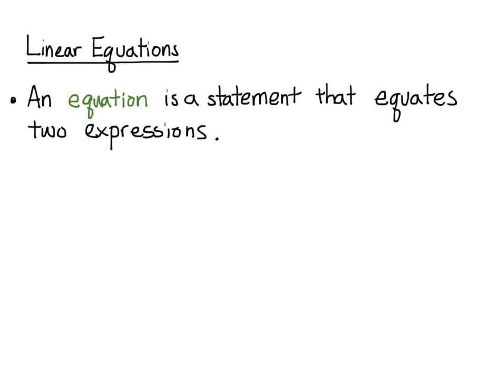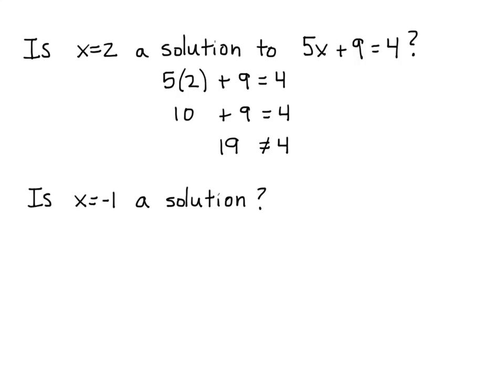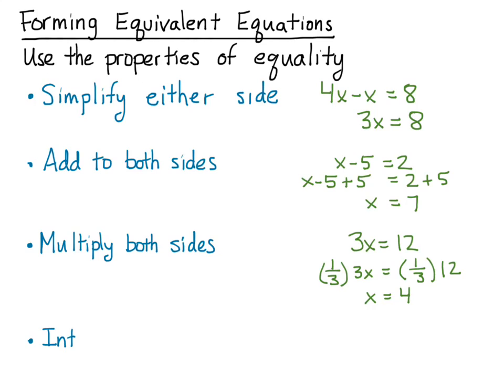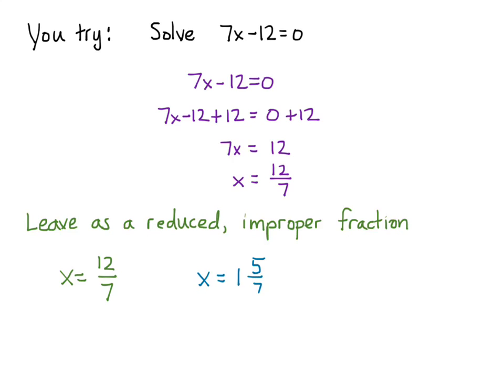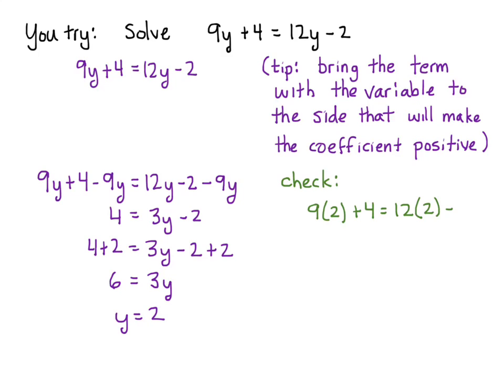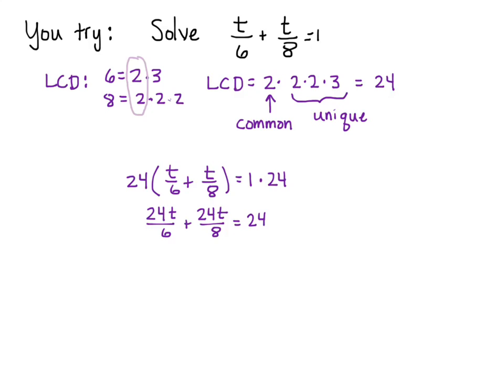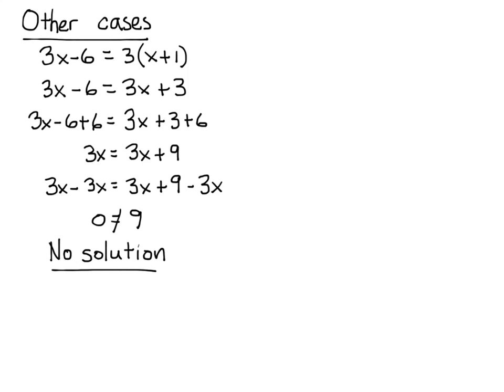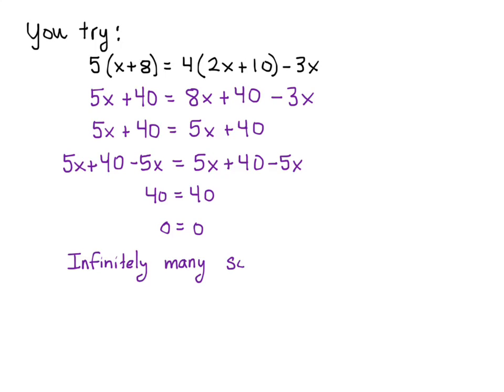Linear Equations in One Variable